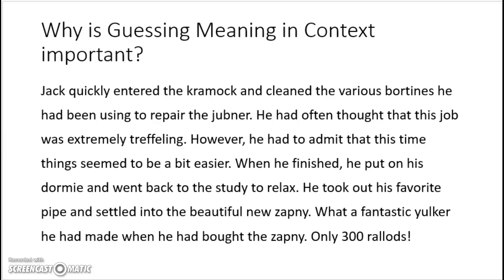Lecture 5 - Part II